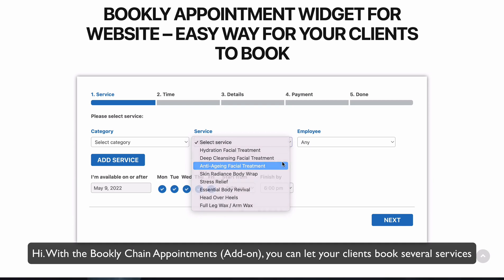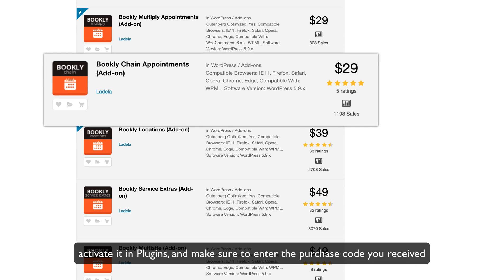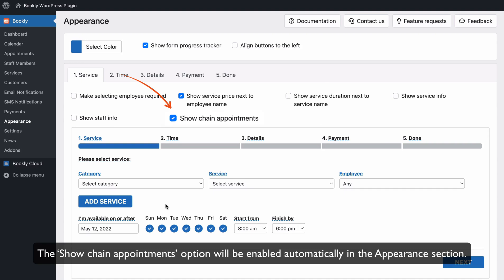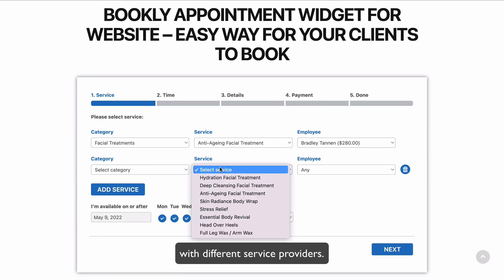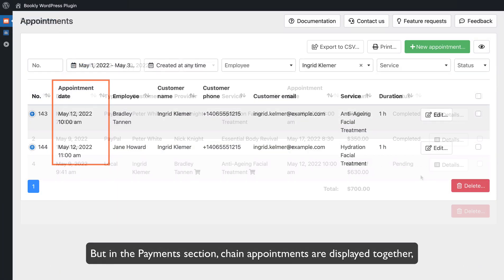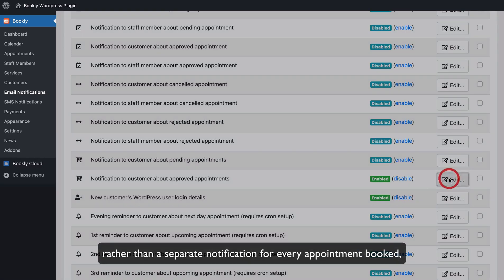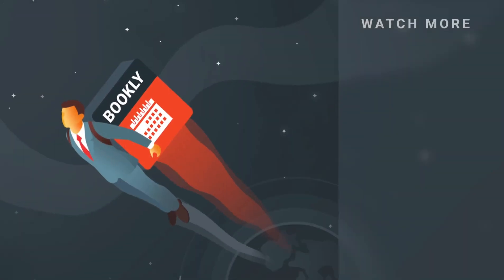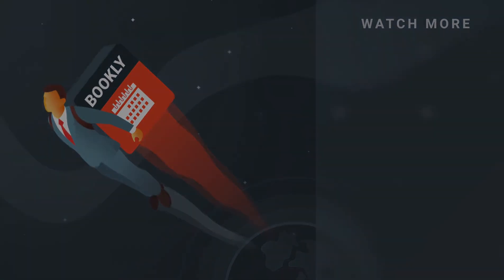How to make chain bookings – Bookly Chain Appointments (Add-on)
This video describes how to let customers book several services in a single visit with the Bookly Chain Appointments (Add-on).